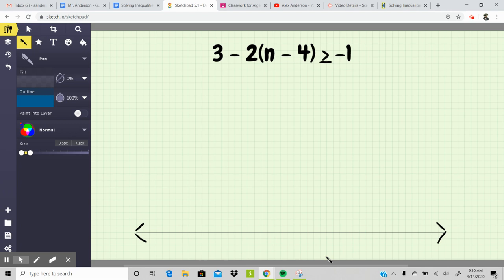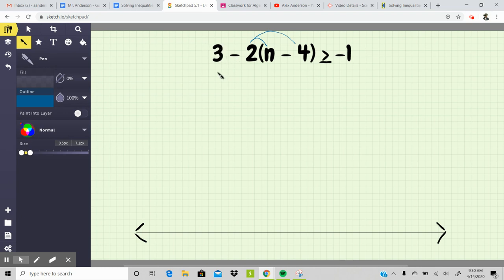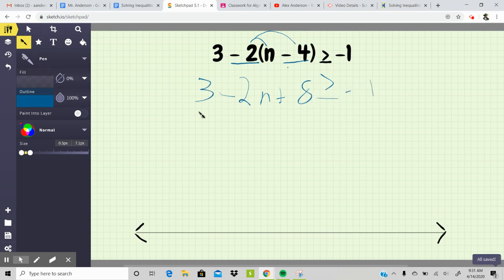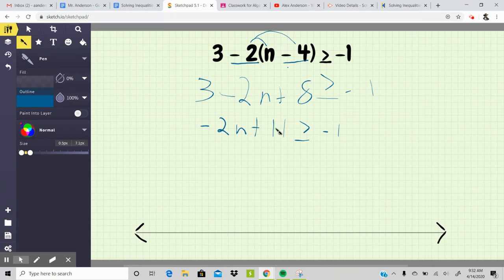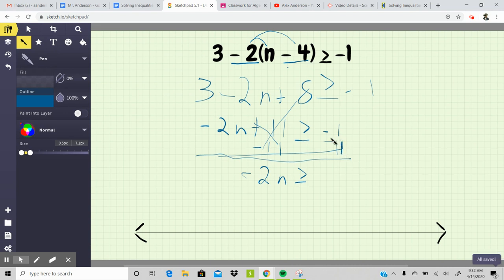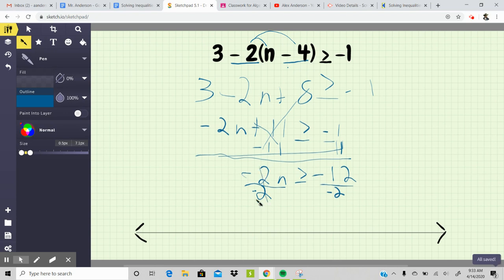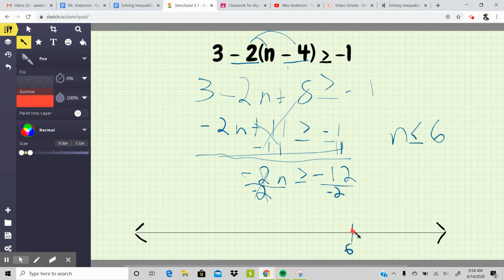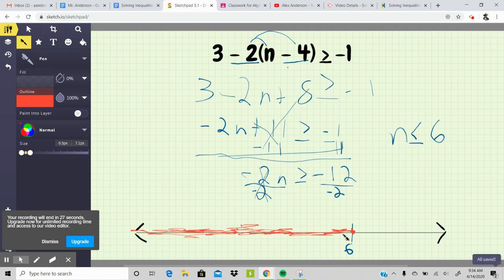Solving Inequalities (Part 2)